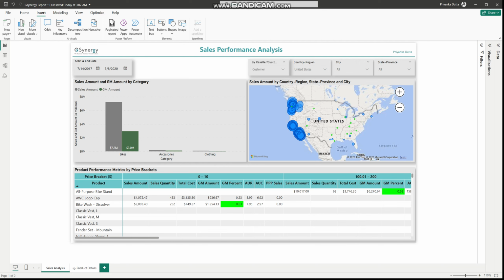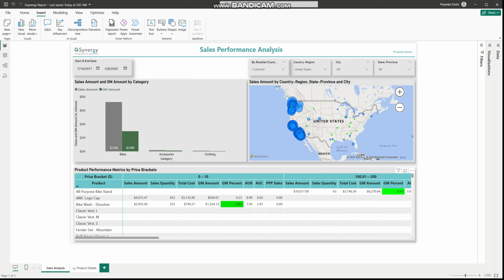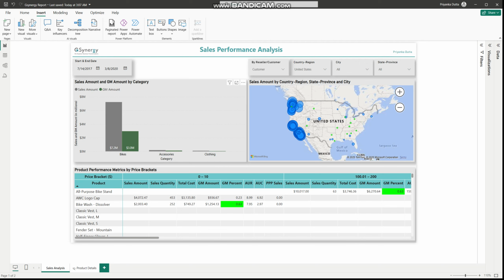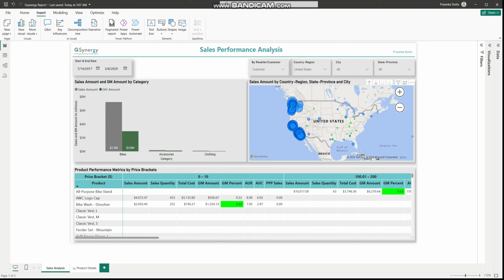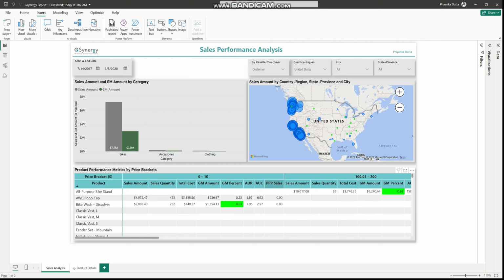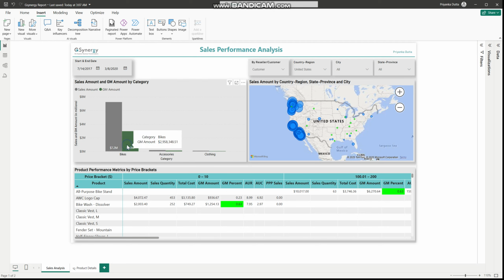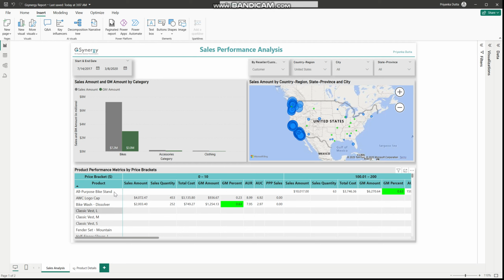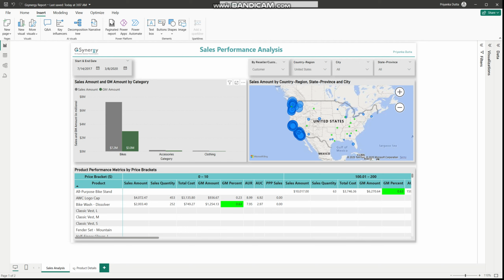Sales Performance Analysis Report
This Power BI Report is a part of assessment process of GSynergy.